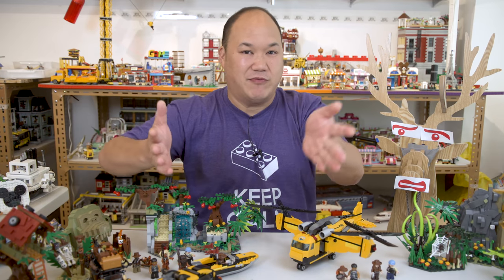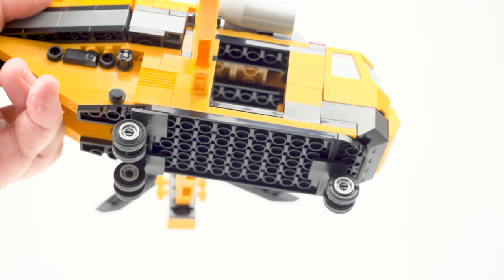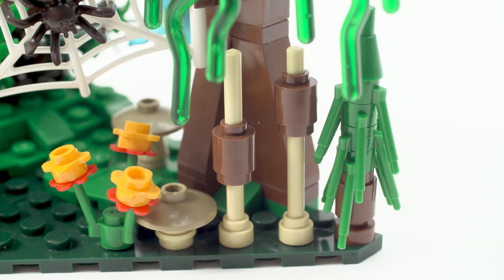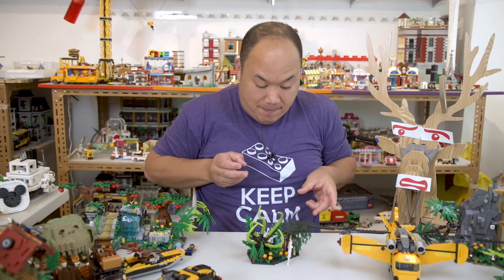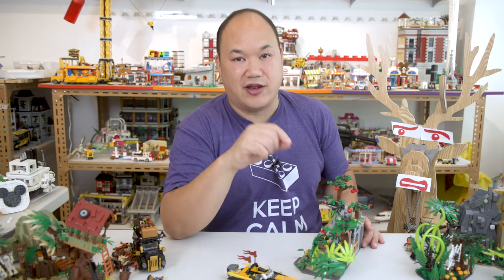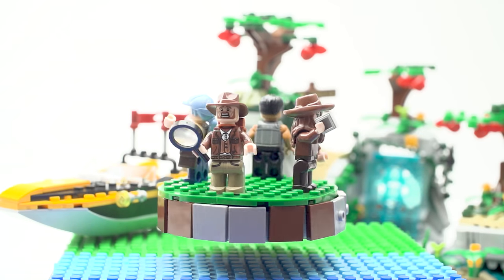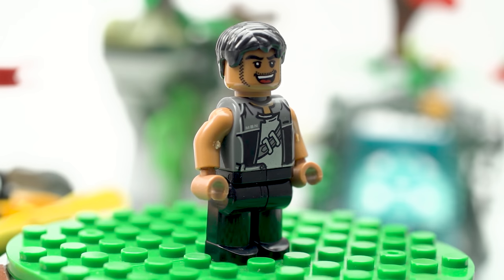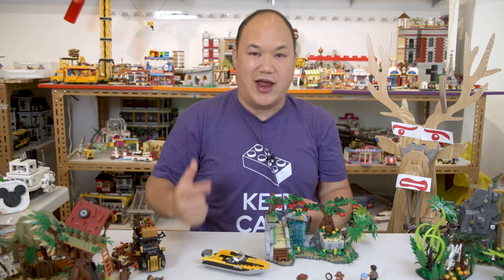Forest Adventure Fall Into the Jungle + Exploration of Stone | Xingbao Brick Review XB15003\4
It's junglefever time! Xingbao releases a new theme...the question is, is anybody into this?

Well I bought them all so I can review it for you guys.  This is part 2 of 3 and it's getting bigger!!  Thanks for all the love and support on this channel and our store!  The set is available here:

For FAN MAIL or LETTERS please send to:

Brickmeupscottie's office:
Sha Tin
Hong Kong

For overseas fans:

988 Carnation Ave, Costa Mesa
Ca, 92626
USA